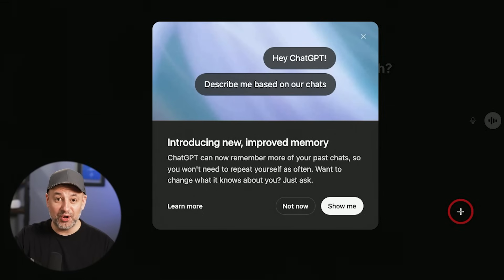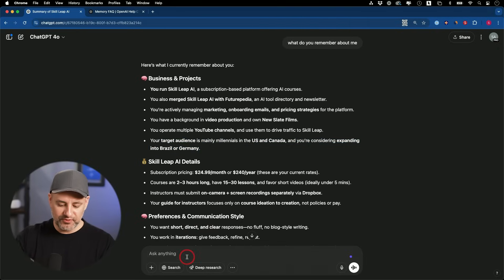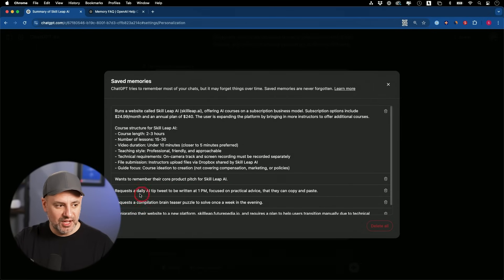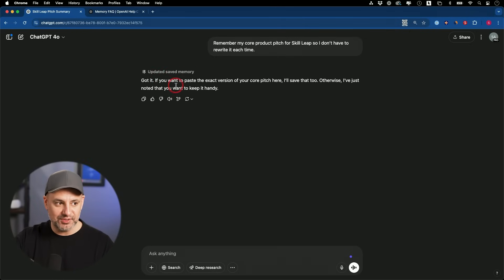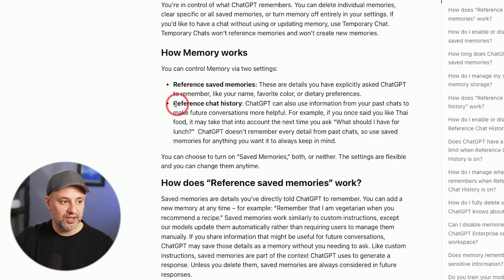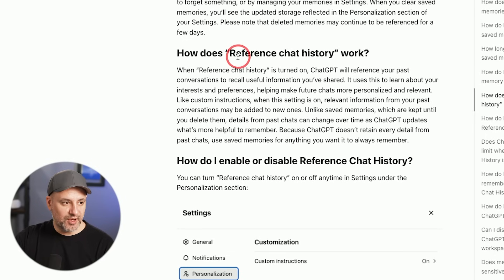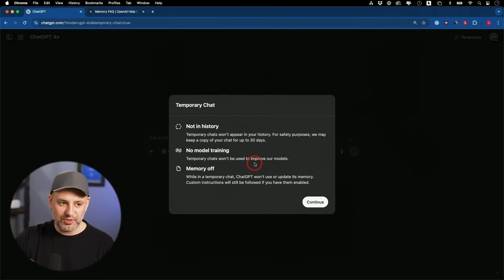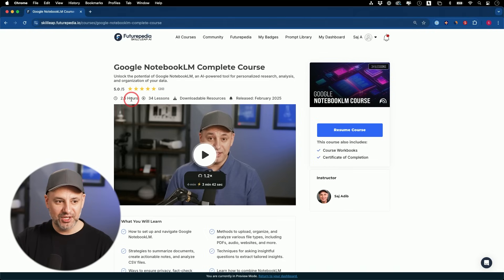New ChatGPT Update Just Changed How You Use It Forever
ChatGPT just got a whole lot more personal. It can now remember things I’ve shared across past chats—like my goals, writing style, or even how I like to learn—and use that to give more tailored, helpful responses. Whether I’m asking for writing help, advice, or trying to learn something new, it actually gets me a little better each time.

New conversations don’t start from scratch anymore—they build on what it already knows, which makes everything feel way more natural and personal.